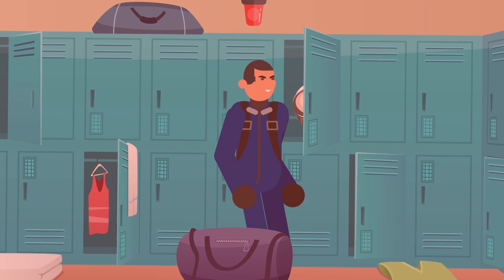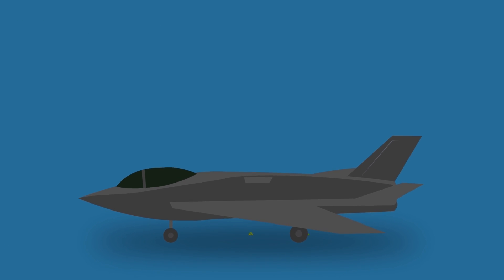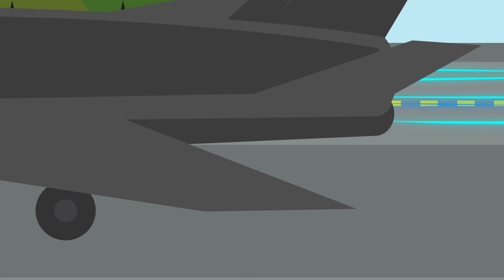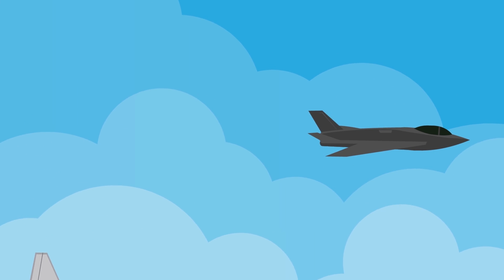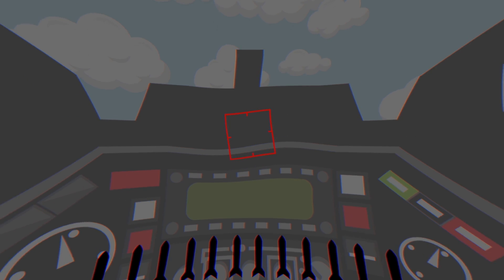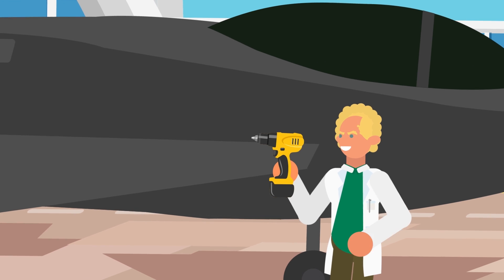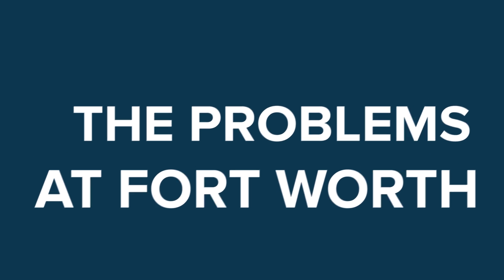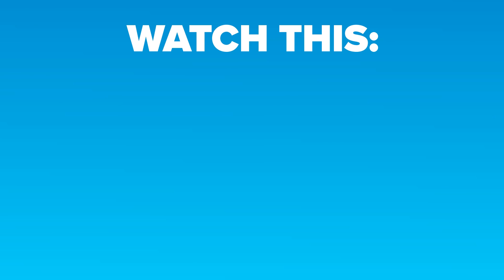Why is the F-35 so Expensive?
The F-35 is one of the most technologically advanced fighter jets available to the US military, but what makes this evasive killing machine worth the over $150 million dollar price tag? Watch today's awesome video all about the militaries most prized aircraft, the F-35.